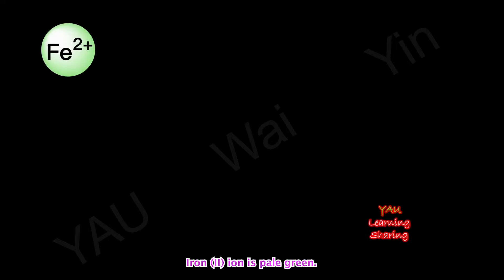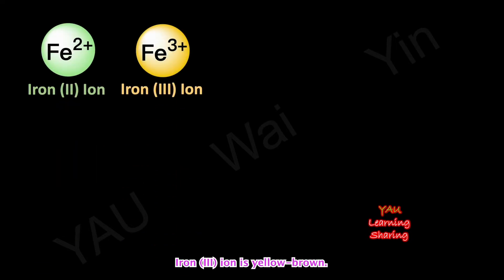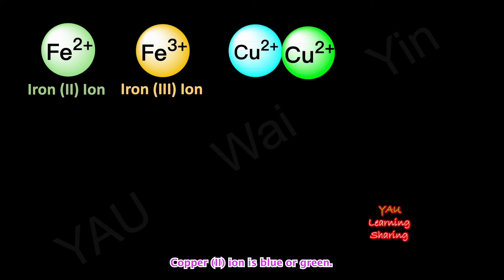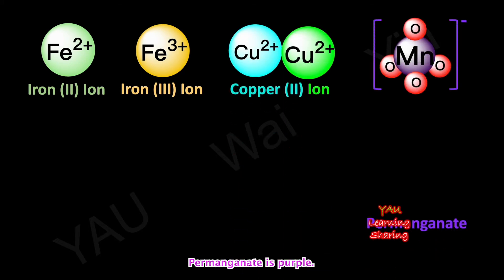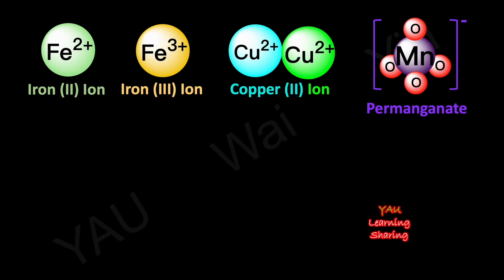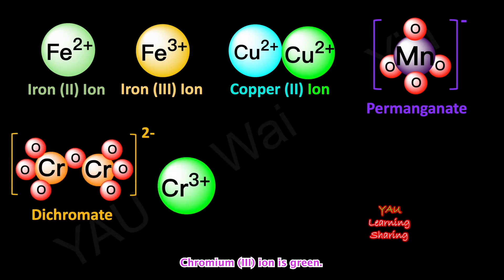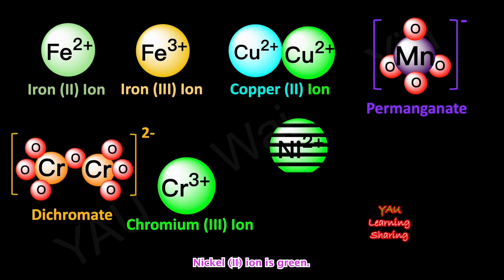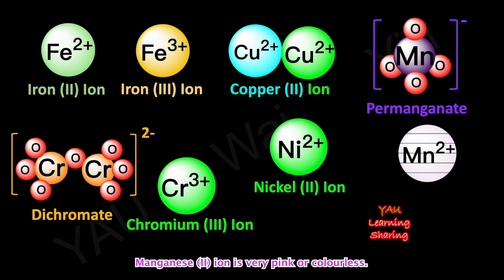Common Colourful Ions: Iron (II), Iron (III), Copper (II), Permanganate, Dichromate, Chromium (III)